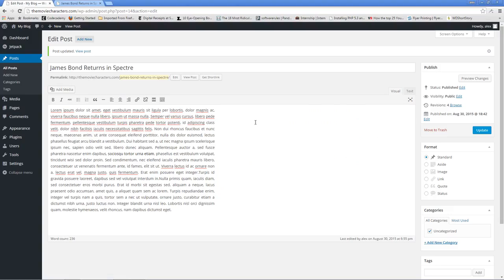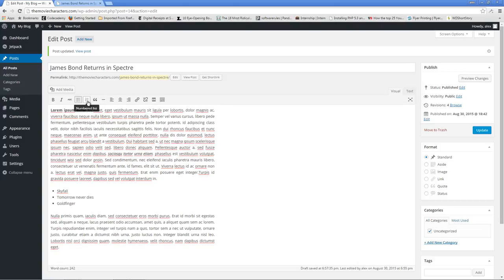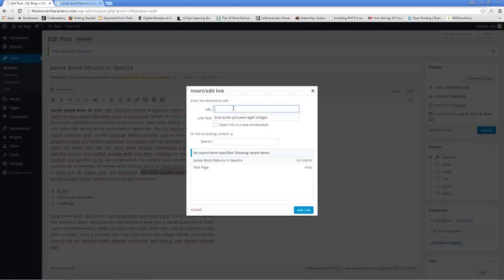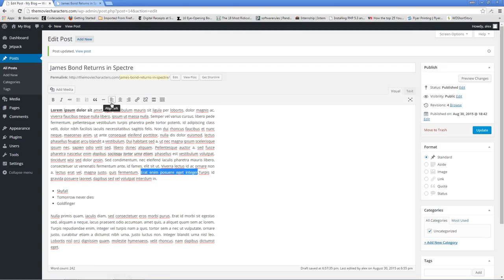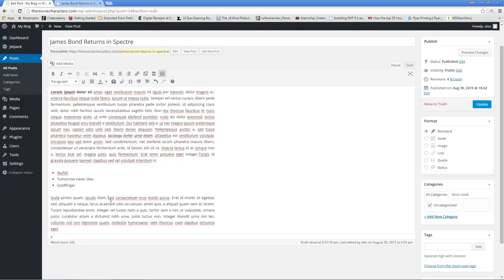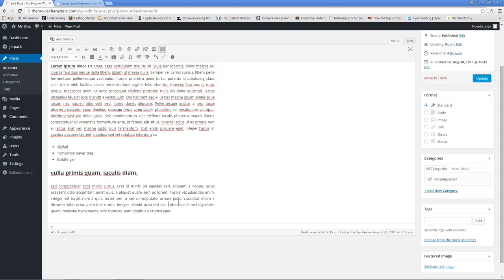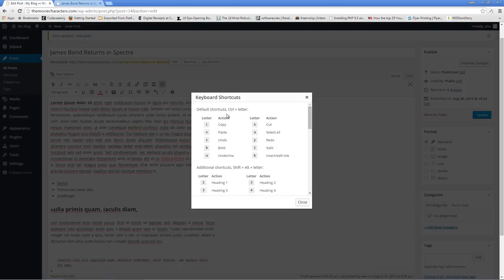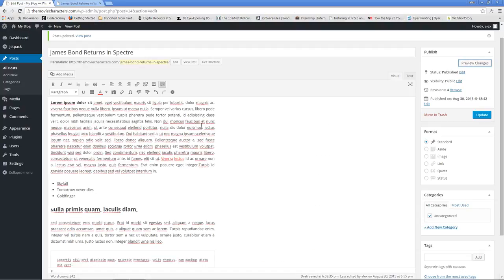020 How to Add and Format Content